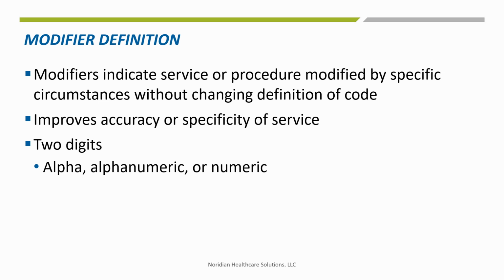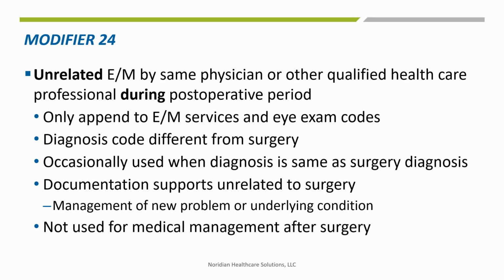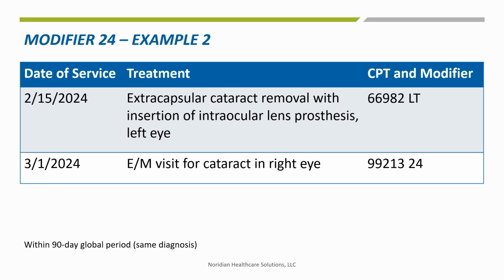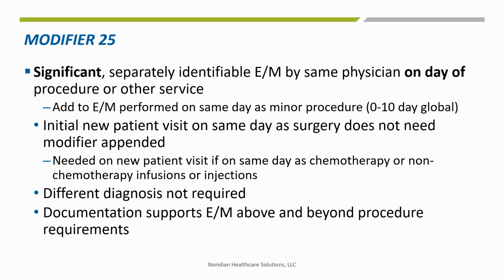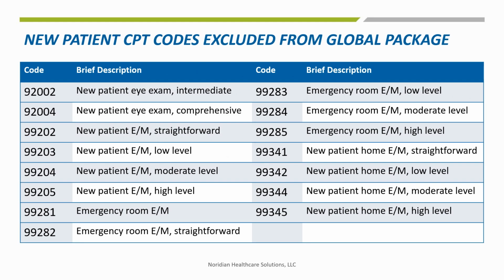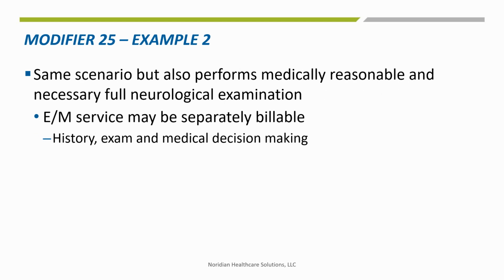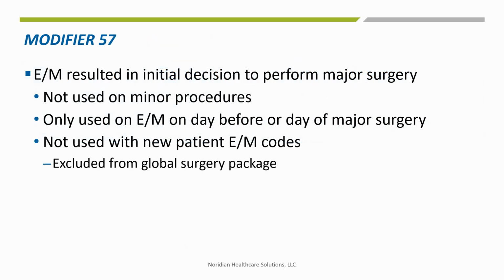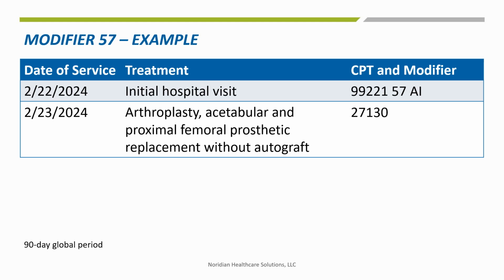Evaluation and Management Modifiers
This tutorial covers Evaluation and Management (E/M) modifiers.

00:00 Intro
00:27 Definition
01:05 E/M Modifiers
01:36 Global Surgical Days
02:50 Modifier 24
05:55 Modifier 25
13:12 Modifier 57
15:37 HCPCS E/M Modifiers
16:47 Resources